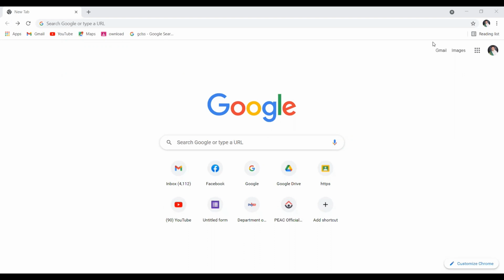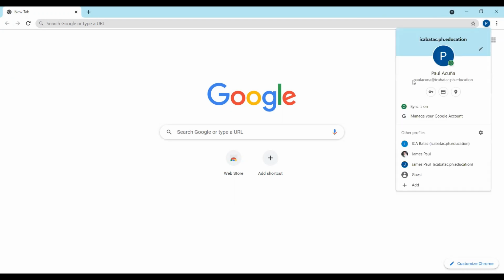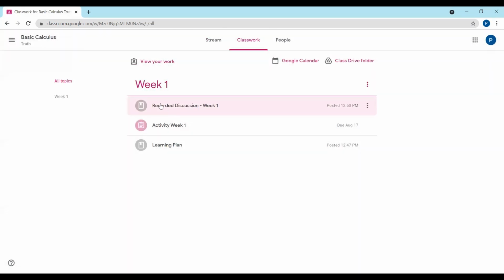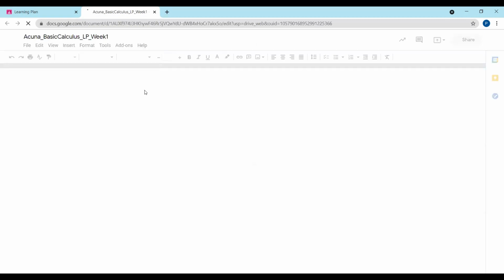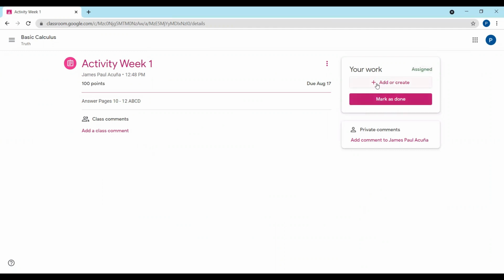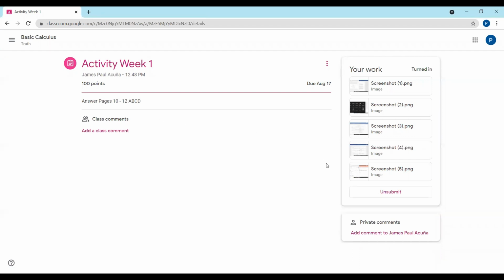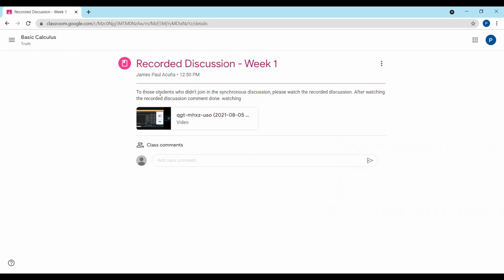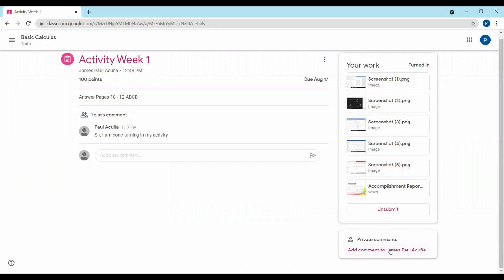ICA LMS Training for Learners and Parents